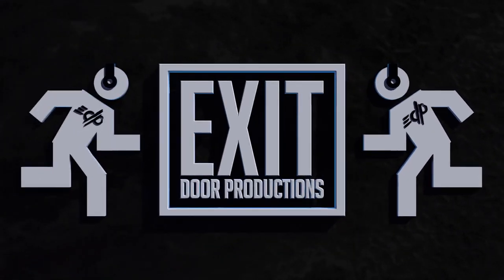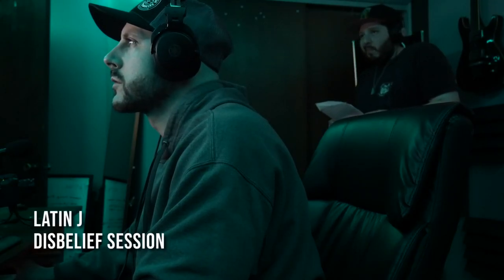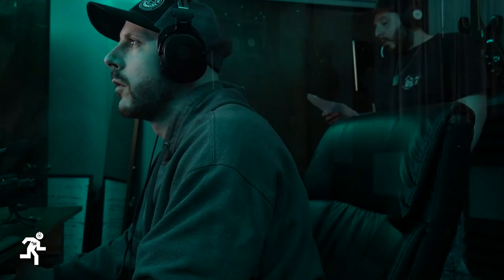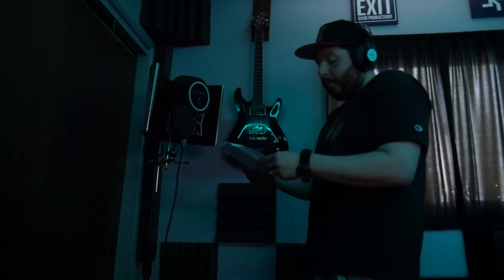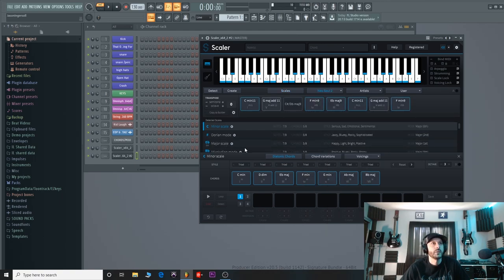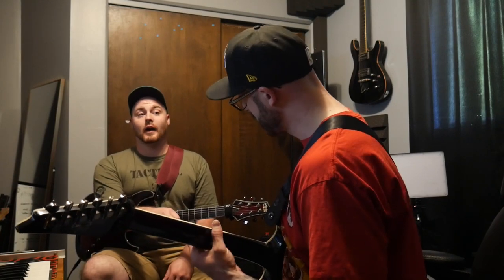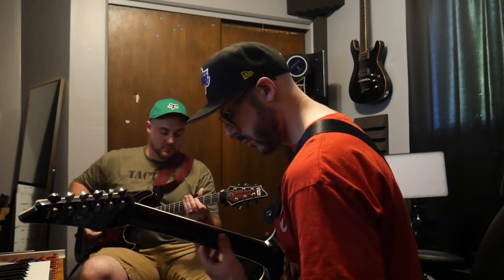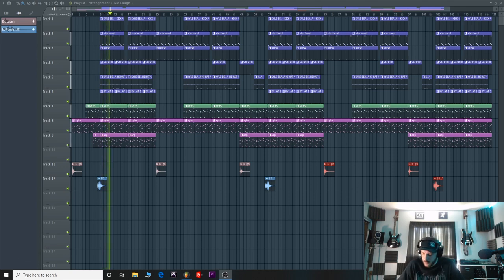EDP STUDIO VLOG-Episode 8- June 2020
I had a productive and busy week so I got a chance to do a studio wrap after not having the chance to do one for a while.

Featured Artists-Latin J-Tony Kappo-Kane2Sane-Joey Dueces- Young Sunny-Edgewood-Brett Giroux